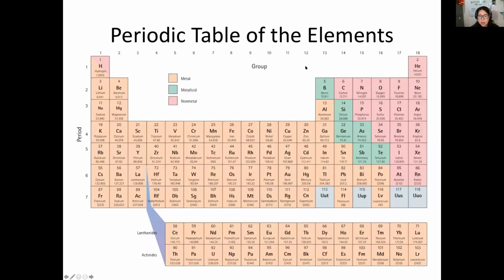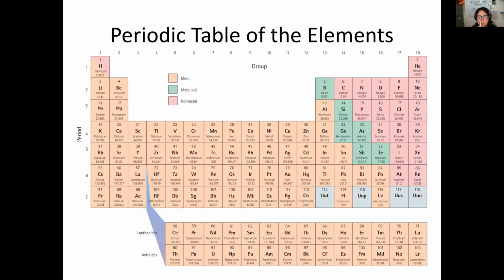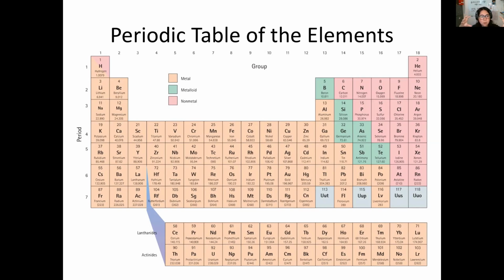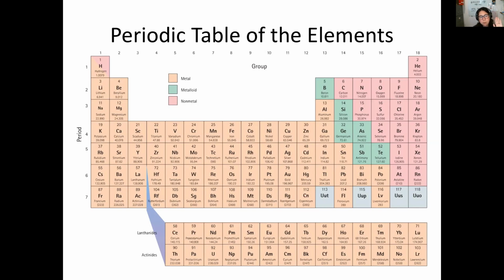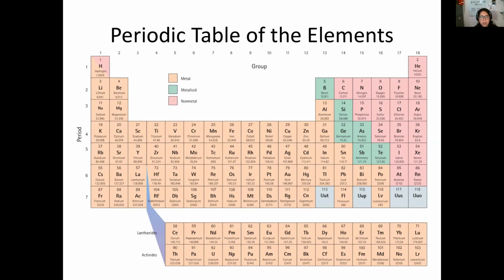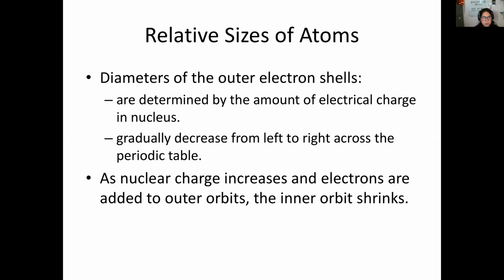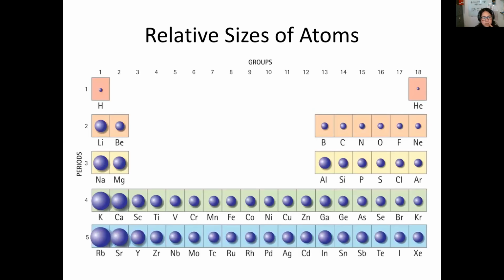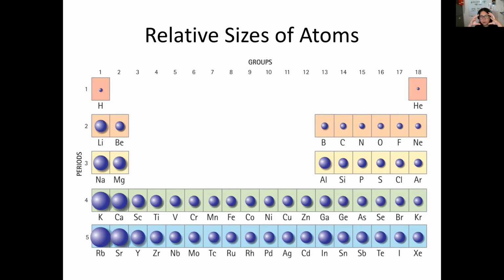Ch11Atoms_part4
Conceptual Physics: Ch11 Atoms Part 4- Relative sizes of Atoms